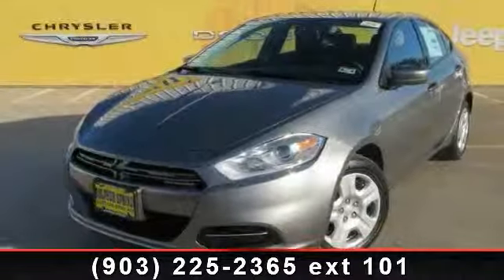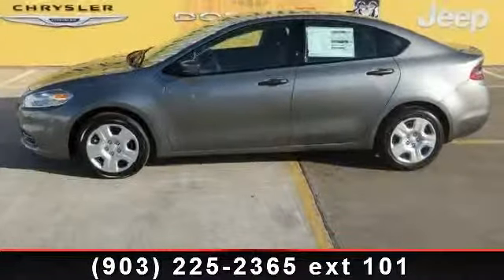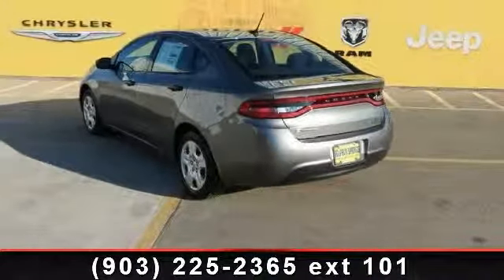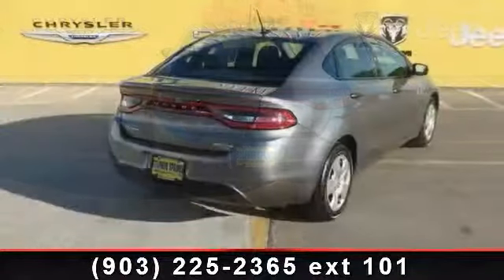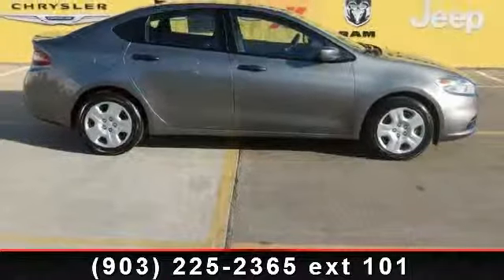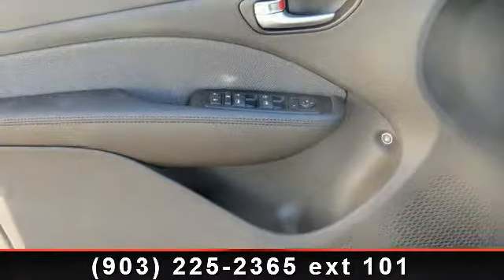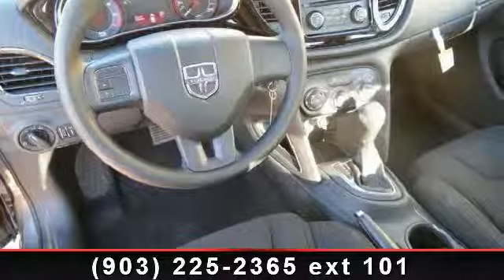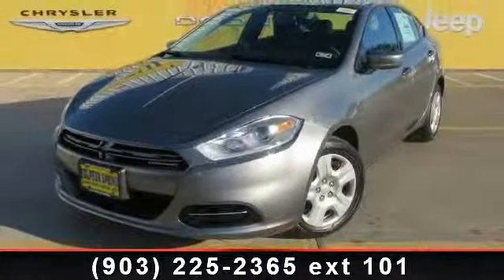2013 Dodge Dart - Sulphur Springs Dodge - Sulphur Springs,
Easy to use Steering Wheel Controls.  Premium Surround Sound.  Sport Bucket Front Seats.  Cloth seat, easy to clean!!  Power Windows, Locks, Tilt and Cruise.  Alloy Wheels.  Lifetime Engine Warranty on all gas engine under 100,000 miles and we offer $8 oil changes on 4 and 6 cyls engines and $18 on V8 engines on the vehicles we sell.  You need not to worry when buying a pre-owned vehicle from Sulphur Springs Chrysler Dodge Jeep. All of our pre-owned cars, trucks, SUVs and vans undergo a rigorous inspection by our certified Chrysler mechanics. IN FACT WE ARE SO CONFIDENT IN THE QUALITY OF OUR PRE-OWNED VEHICLES THAT EACH GASOLINE POWERED ENGINE COMES WITH A LIFETIME WARRANTY AT NO COST TO YOU.  $8 oil changes for as long as you own this vehicle. (Excludes V-8's and Diesels) We will be happy to provide as Autocheck/Carfax for any vehicle.  Purchasing a used car or truck can be scary. Take the risk out of the equation by coming to Sulphur Springs Chrysler Dodge Jeep.